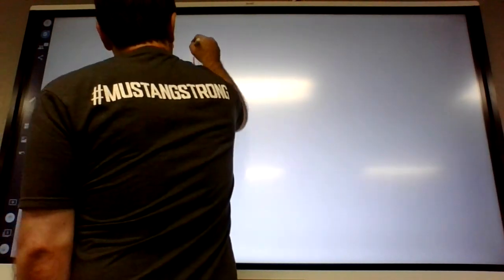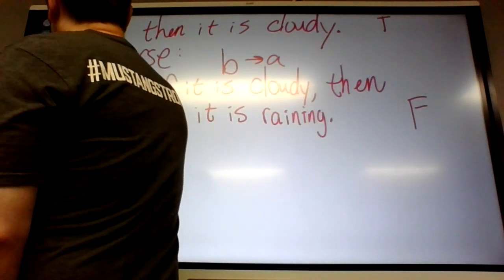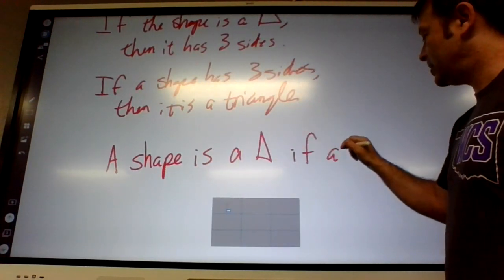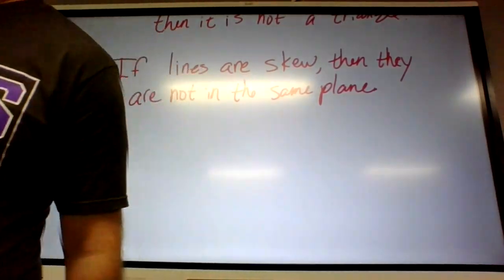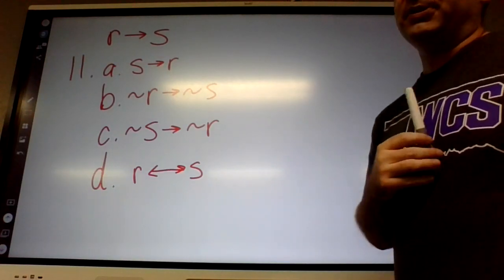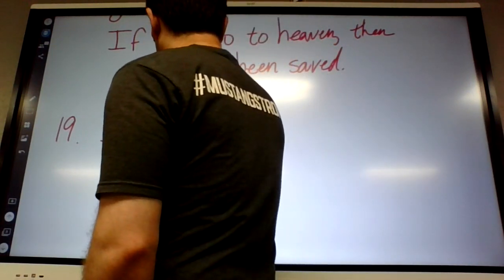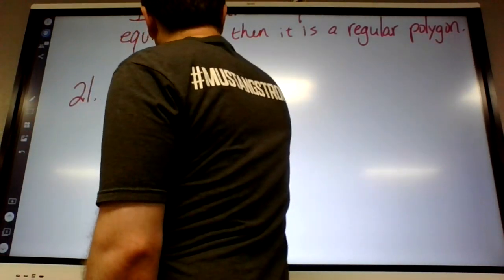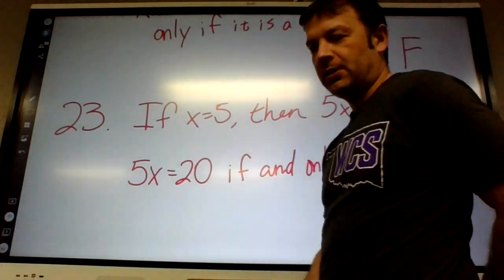Geometry pg 68